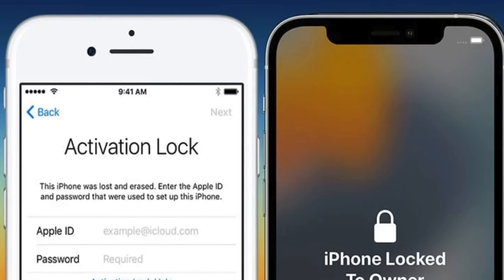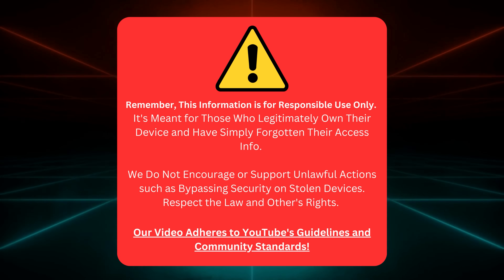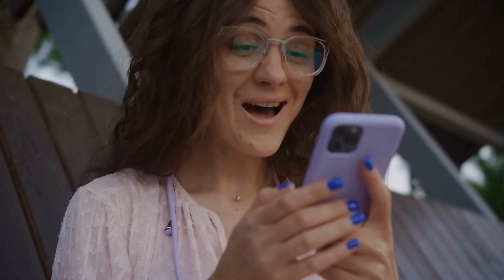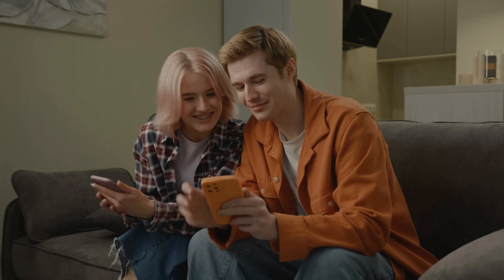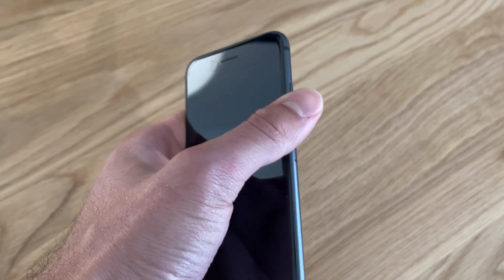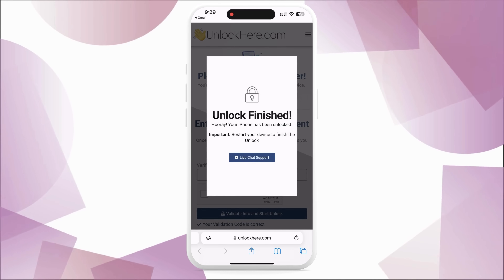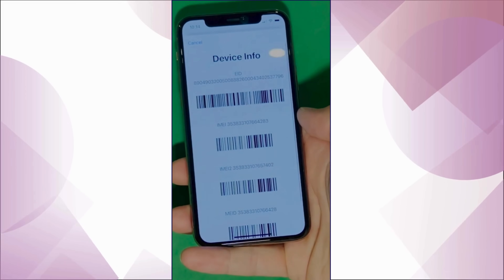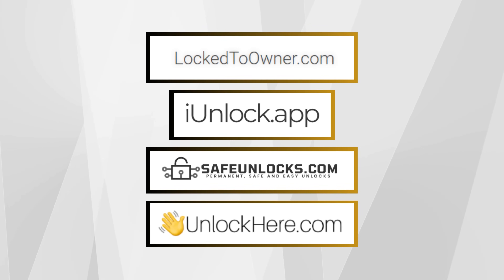iCloud Activation Lock Bypass Tutorial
Welcome! Do you need an updated method or tutorial to bypass the iCloud activation lock?   iCloud activation lock making your device unusable? You're in the right place. In today's video, we'll guide you through a reliable and updated method to bypass the iCloud activation lock and unlock any iOS device effectively.

We all know how frustrating it can be to have an iCloud lock on your device, making it completely inaccessible. We often receive second-hand devices, only to find them stuck on the activation lock screen due to the previous owner's iCloud account. No need to worry anymore. This video is here to assist you with removing the iCloud activation lock.

We'll cover everything from why the iCloud activation lock exists to the updated bypass methods that would help you unlock your iCloud. This tutorial is comprehensive and straightforward, designed especially for you to understand quickly and implement without any hassle.

This video provides a step-by-step tutorial on iCloud activation lock bypass and iCloud unlock for any iOS device. Whether you want to understand how to remove the iCloud activation lock from your iOS device or seek insight into the activation lock removal process, this video is your one-stop solution. You will also understand the 'why' behind activation locks and how to tackle them if you face such issues in the future.

This iCloud unlock tutorial is compatible with all iPhone, iPad, and Apple Watch models. This bypass tutorial will work if you have an iPhone 12 Pro, iPhone 11, iPhone X, iPad Pro, or an Apple Watch Series 6. Importantly, our method works with all iOS versions, providing solutions to remove iCloud from any device efficiently.

We thank you for choosing our video for your iCloud unlock solutions. Your support means a lot! We're always working on providing you with the latest iCloud bypass methods and how to remove the iCloud activation lock from your iOS devices. Your subscription helps us continue our work and reach out to more needy people.

Engage with us in the comments section below. We'd love to hear about your experiences, answer any questions you might have, or help you further with iCloud activation lock removal. Your feedback and interaction help us create better content for you!

Bypassing the iCloud activation lock and unlocking an iCloud-locked device doesn't have to be a headache. We hope this video tutorial has brought you closer to unlocking your device's full potential. Happy unlocking!

Chapters:
0:00 Introduction
0:45 Disclaimer
1:10 Notable Tools
2:20 Giveaways
2:50 Unlocking Process
5:35 Other Methods
6:15 Best Tools